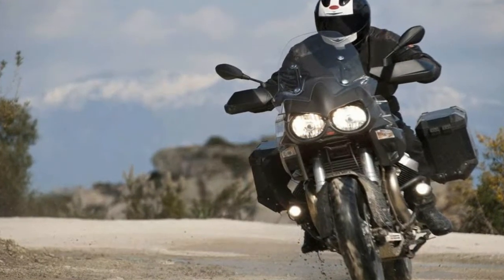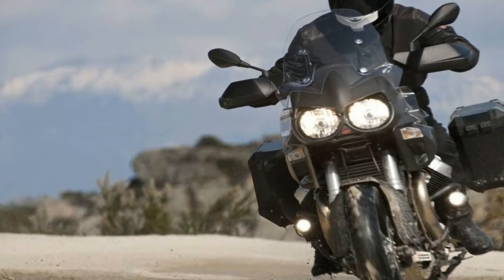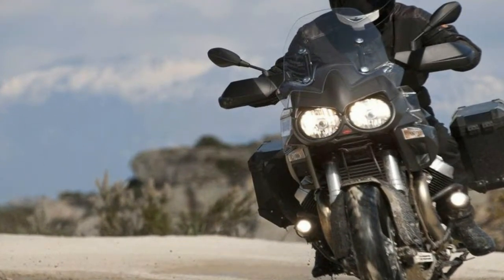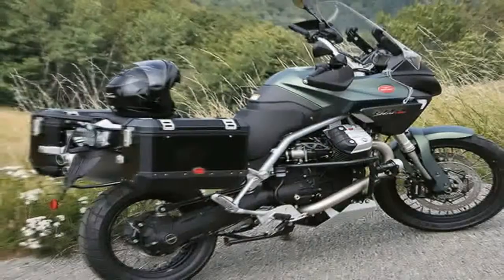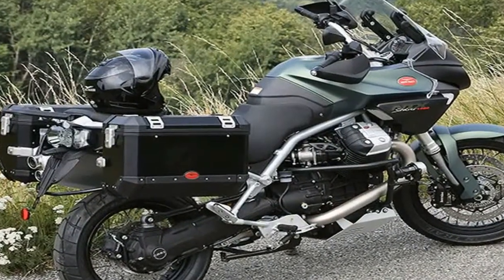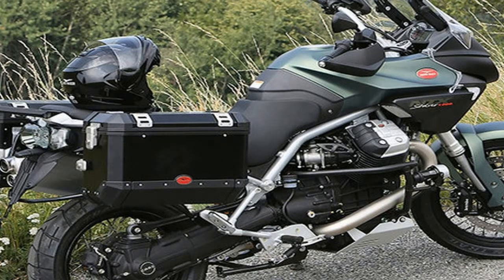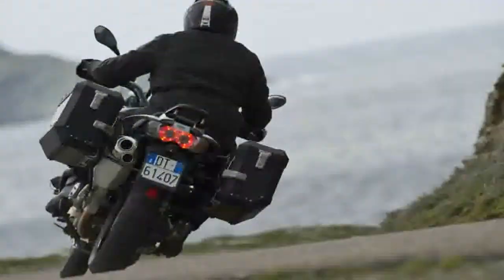HOT NEWS!!!2018 Moto Guzzi Stelvio 1200 NTX Engine and Price Overview Price & SPec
HOT NEWS!!!2018 Moto Guzzi Stelvio 1200 NTX Engine and Price Overview Price & SPec -  The mill grinds out 83.3 pounds of grunt at 5,800 rpm, and backs that up with 103 horsepower at 7,250 rpm, plenty of oomph to qualify as a power -something*.